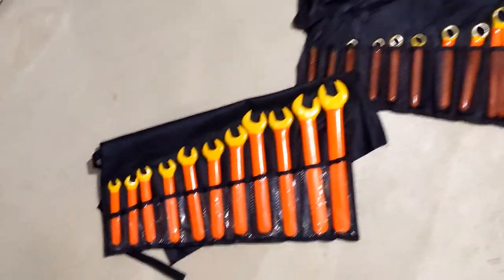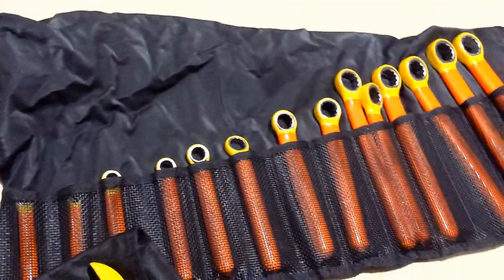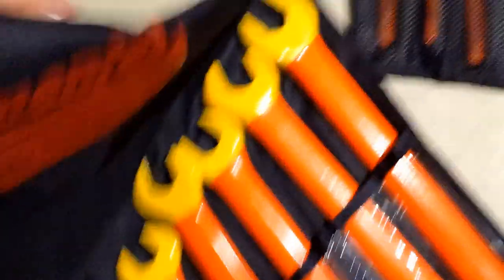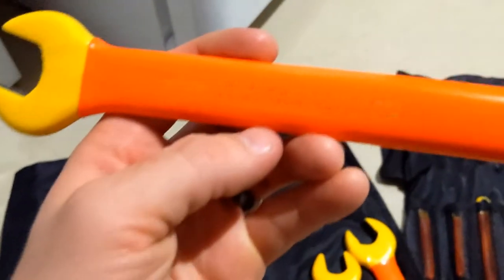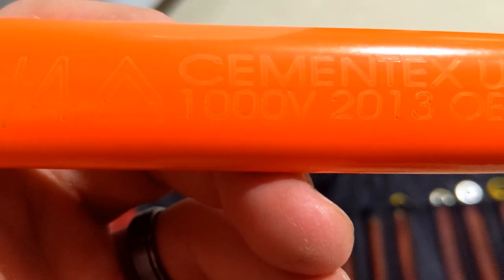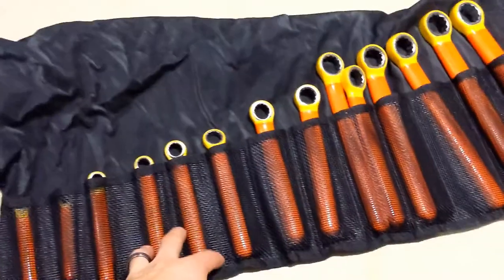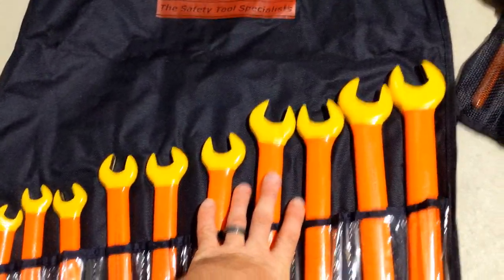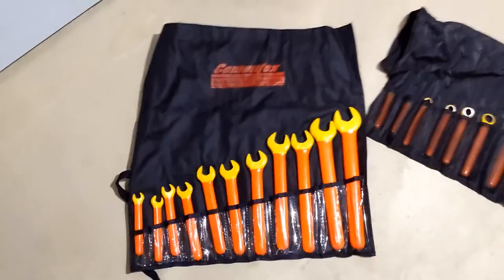The Most Expensive Tools I Own, That I Probably Will NEVER Use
These are absolutely the most expensive tools I own by far, They are the: Cementex 11 Piece Open End Wrench Set (IOEWS-11M) and the Cementex IBEWS-11 Insulated Box End Wrench Set, 11-Piece. I have never touched or used these tools, they are high voltage rated and retail at around $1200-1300 for both the sets.